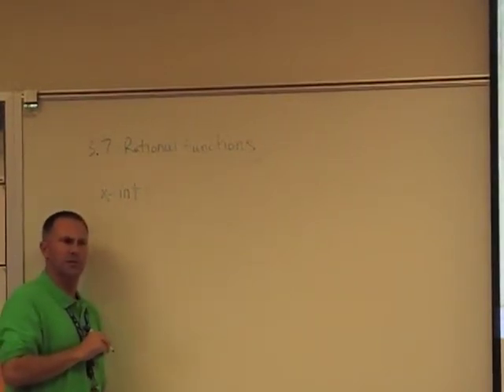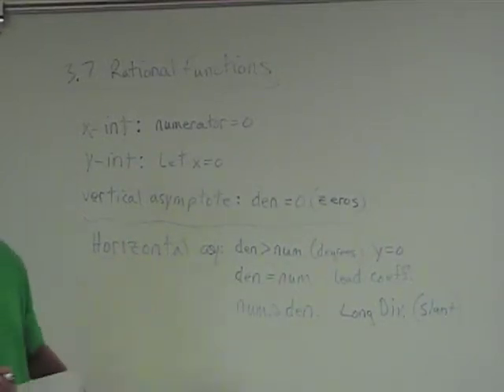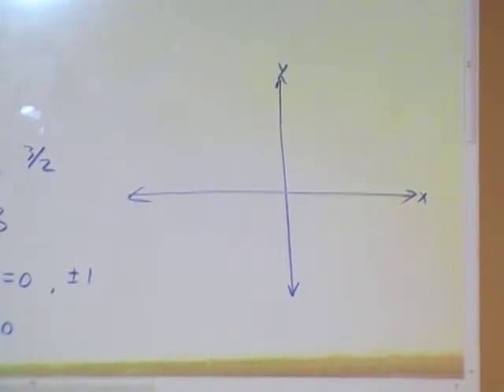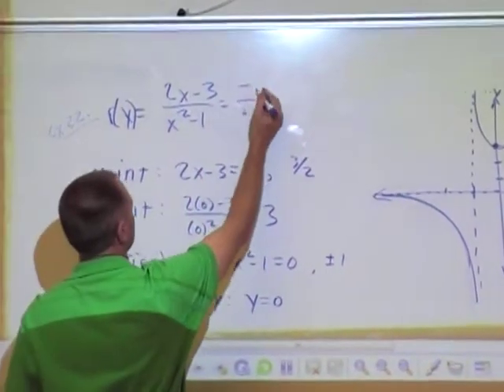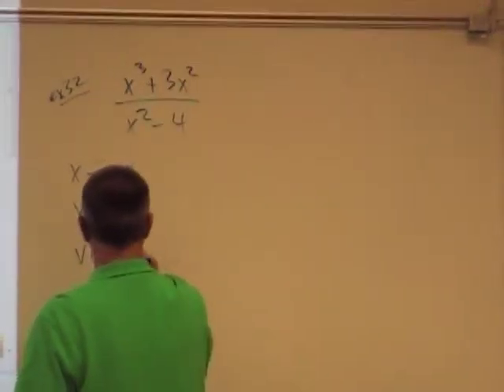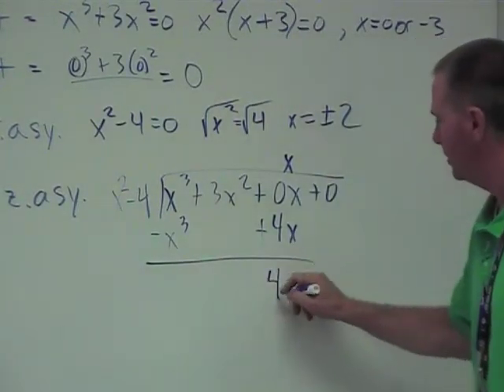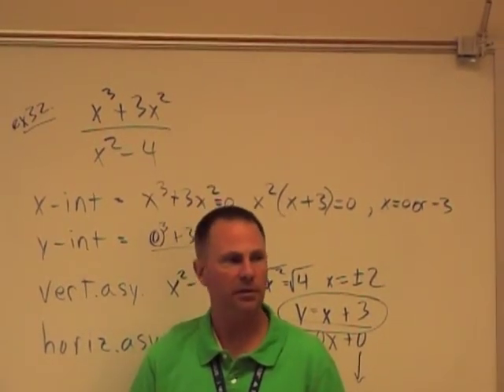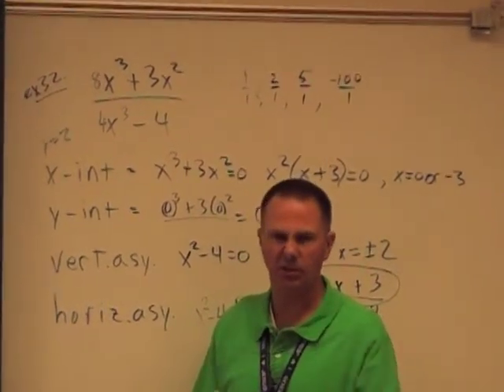PreCalculus 3 7